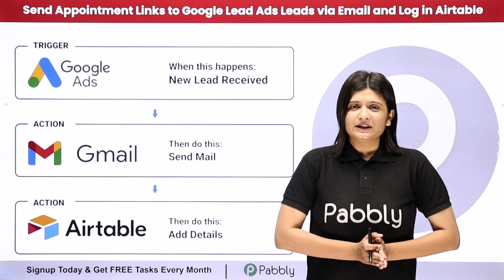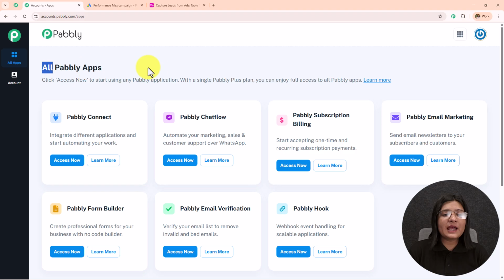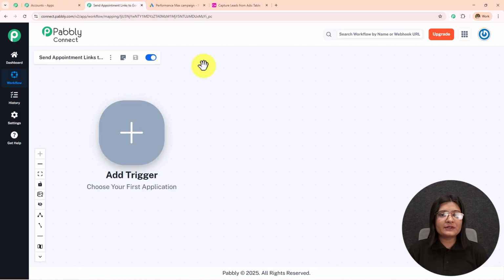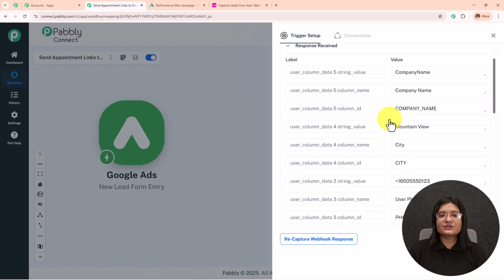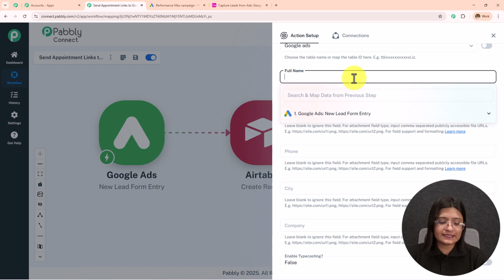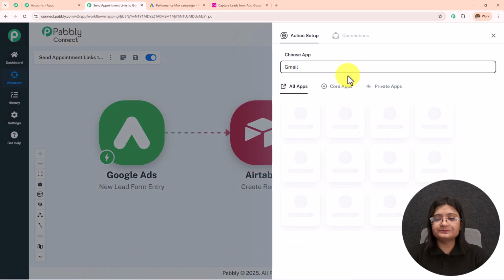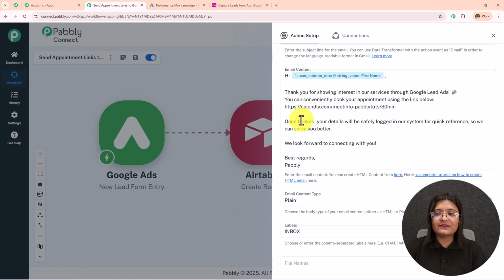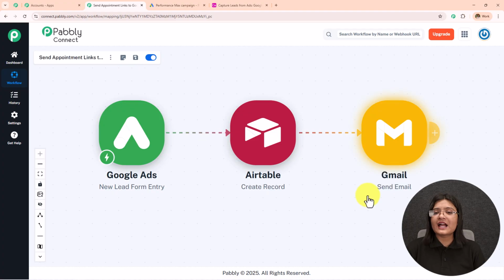How to Send Appointment Links to Google Lead Ads Leads via Email and Log in Airtable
In this video, you'll learn how to send appointment links to leads from Google Lead Ads via email and log the information in Airtable. We’ll guide you through using Google Lead Ads to collect potential client information, followed by sending automated emails with appointment links, and logging these details seamlessly in Airtable. Pabbly Connect simplifies this entire workflow by automating the process, ensuring that no lead is missed and all information is organized. This integration saves you time and enhances your lead management efficiency.

Use Case:-

I want to automatically capture leads from Google Lead Ads and send them an appointment link via email, while logging the lead in Airtable for follow-up actions.

Benefits of Pabbly Connect:

1. Automation: Save time, money, and resources by automating tasks.

2. Integration: Connect various web services to create efficient workflows.

3. Security: Enjoy industry-standard security for your data.

4. Scalability: Easily add new applications and services to your workflow.

5. Cost-effective: Choose from plans suitable for different business sizes, with no charges for internal tasks.